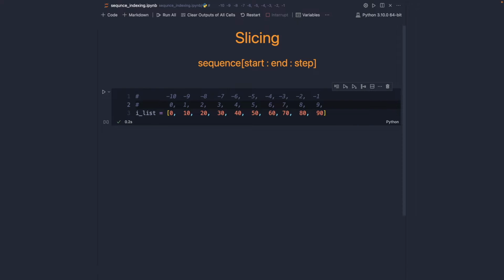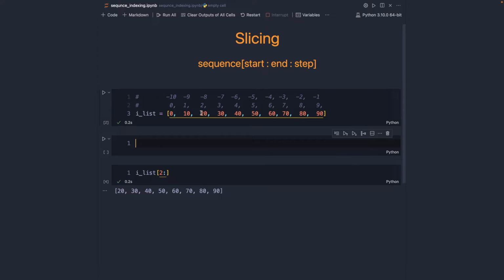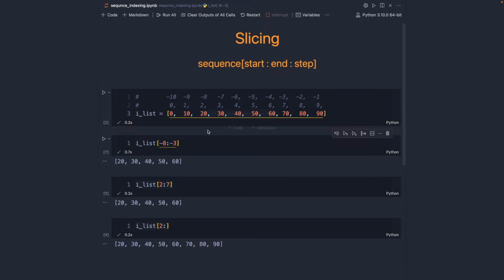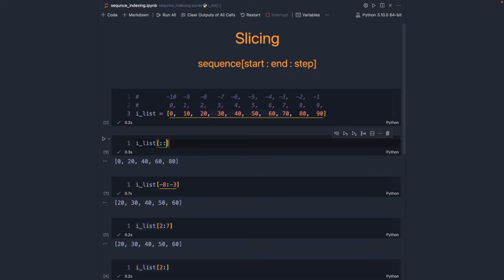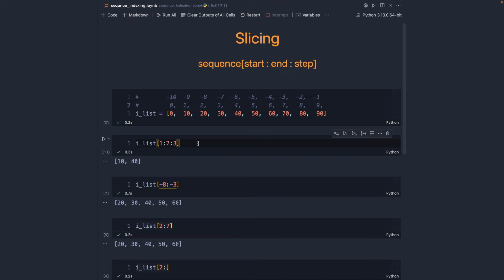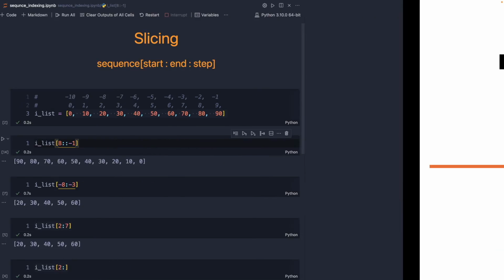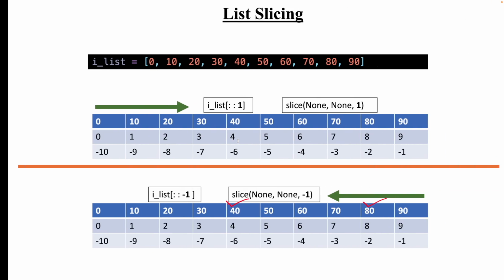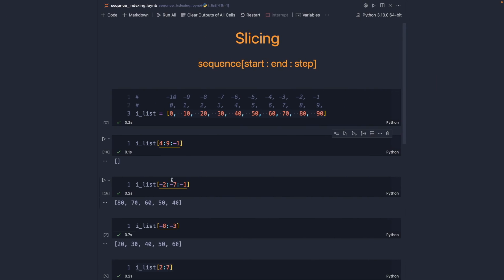Slicing in Python Sequences | (List)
Understand slicing in Python sequences.